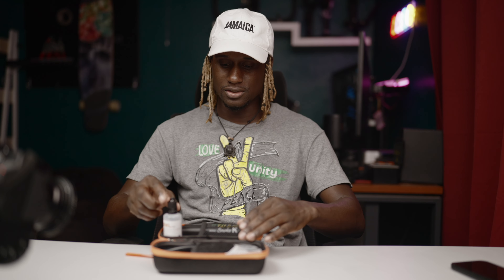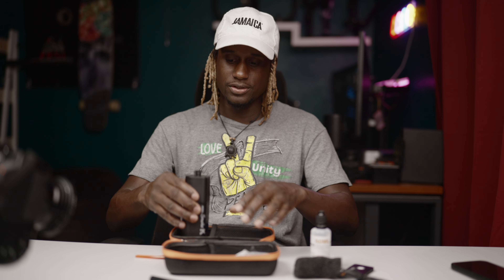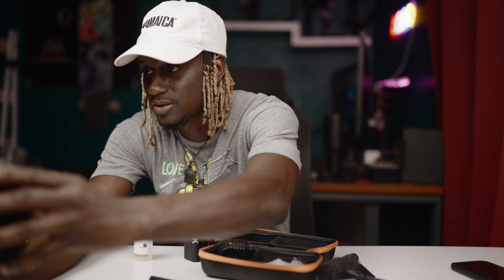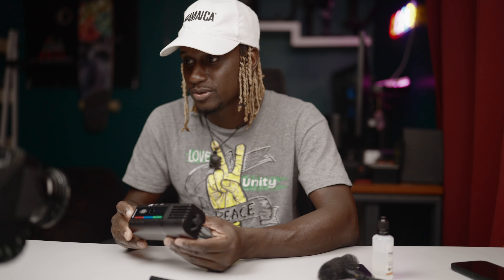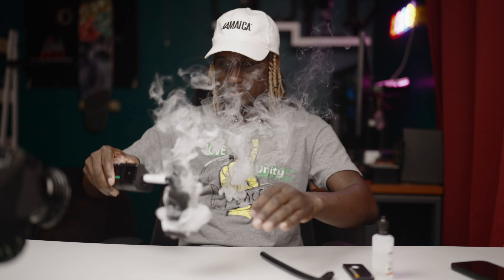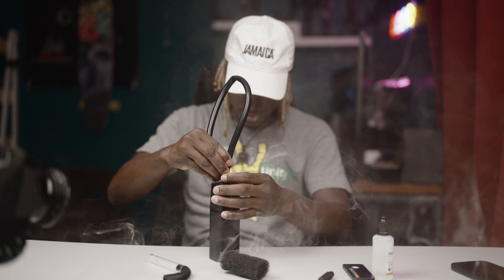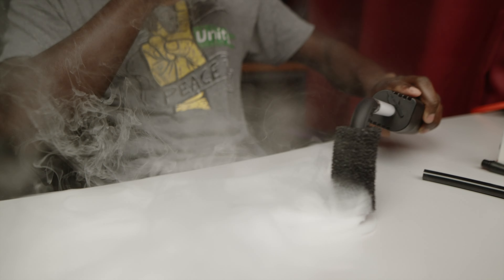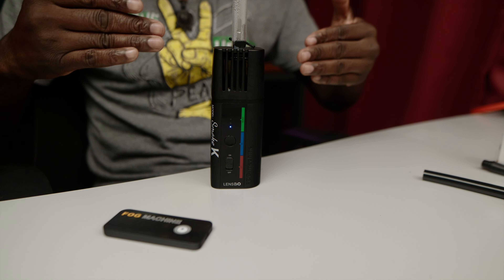LENSGO SMOKE K | HANDHELD FOG MACHINE | BUDGET Filmmaking Gear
💭 ᴄᴏᴍᴍᴇɴᴛ - Let us know what you think

⚡︎ Sony FX3 Digital Cinema Camera
⚡︎ Sony a7 IV Mirrorless Camera
⚡︎ FUJIFILM X-H2 Mirrorless Camera
⚡︎ FUJIFILM XT5